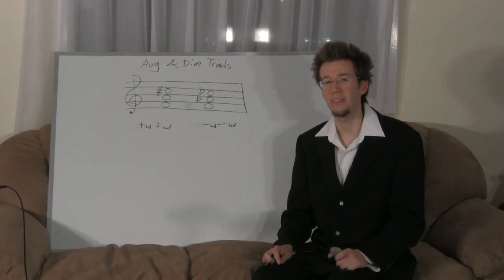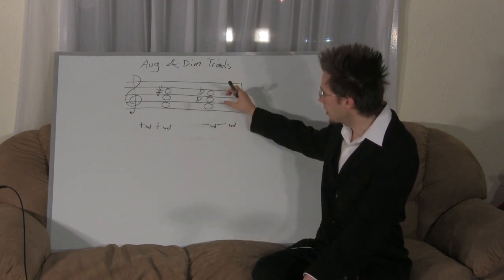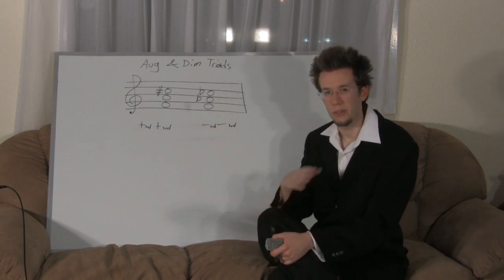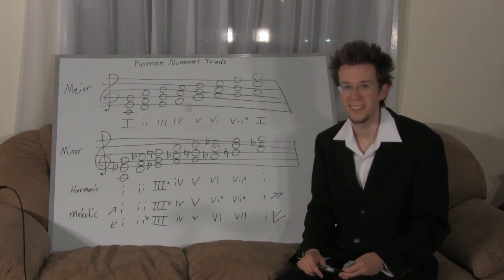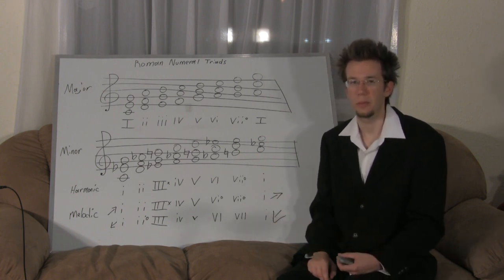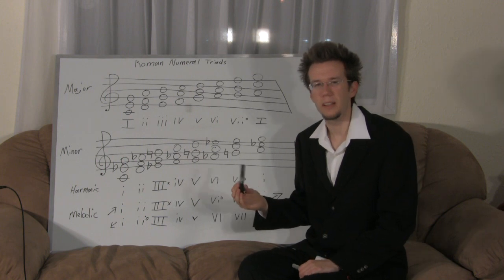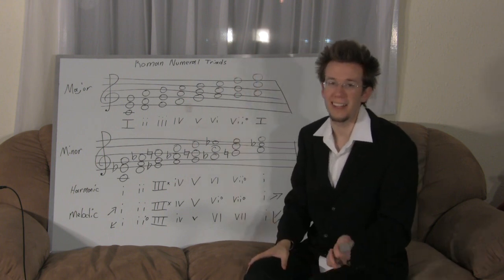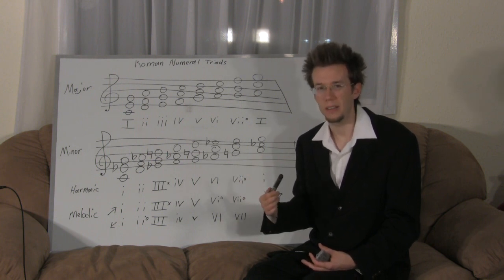#36 LEARN FREE MUSIC THEORY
In this lesson of learn free music theory I cover the Roman numerals for each chord in a major, and minor scale. Plus how we number inversions in harmonic analysis. I'm building a Planet of Piano for people like you, come discover it: 🌲